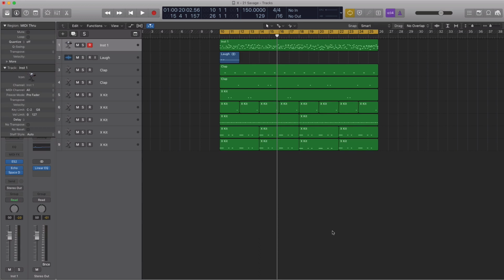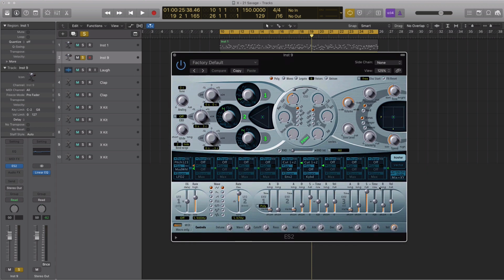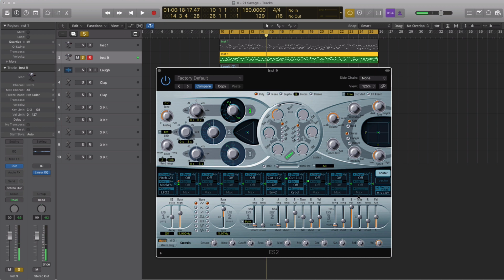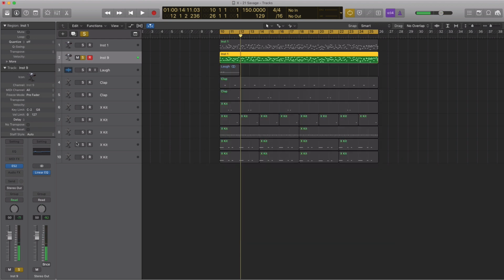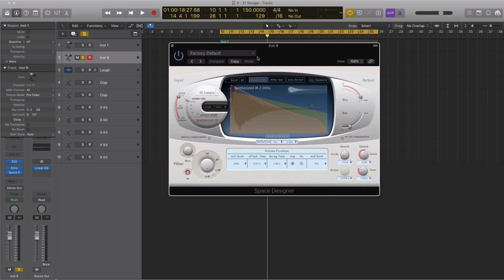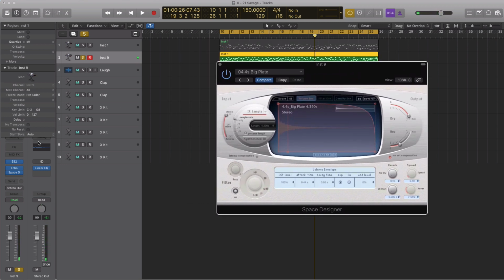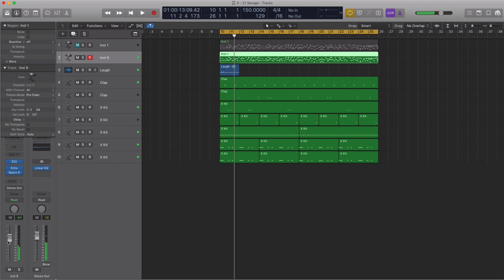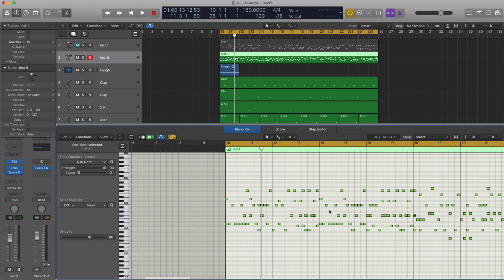Making a Metro Boomin/21 Savage Lead Arp Synth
In the following video we’ll show you how to make the lead arp from Xl by 21 Savage, produced by Metro Boomin. Preset's and MIDI included after the break.